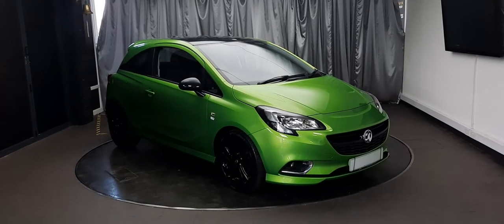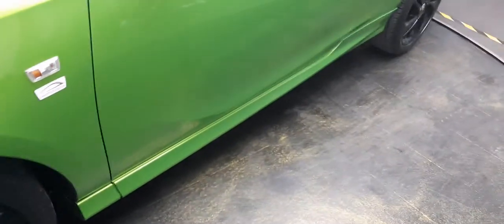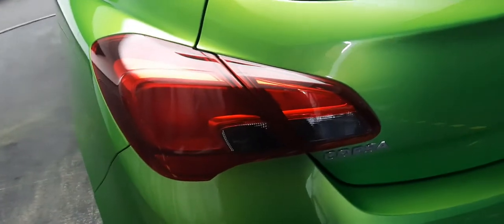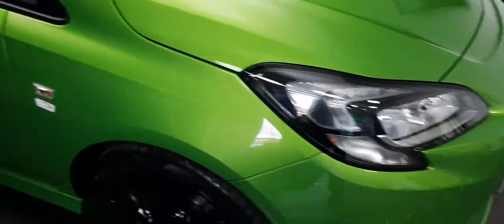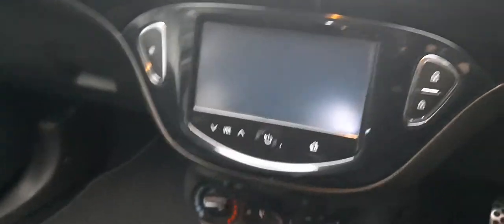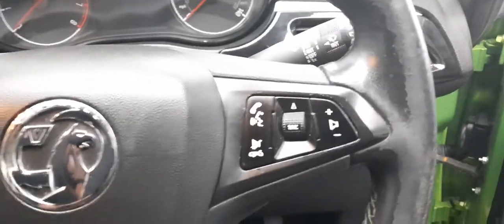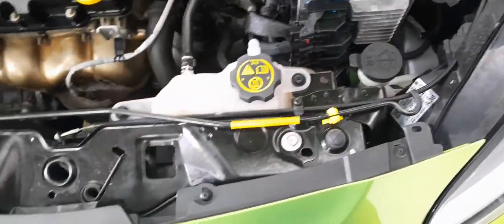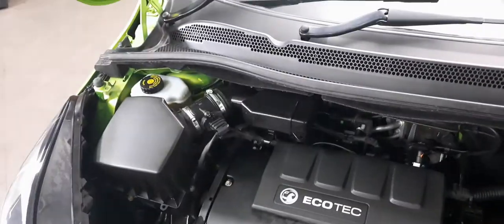2012 VAUXHALL CORSA 1.2 LIMITED EDITION 69BHP FD16LWU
Emerald House of Cars are excited to present this Vauxhall Corsa in green which we have been happy to acquire from one of our approved and trusted nationwide dealers.

The Vauxhall is offered with comprehensive service history and 16" Black alloy wheels, also along with this the Corsa comes loaded with additional features which include Air Conditioning, Aux Input, Bluetooth System, City Driving Mode, Cruise Control, FM Radio, Speed Limiter, Tinted Glass, Trip Computer and USB Input. This Limited Edition Vauxhall Corsa is exactly what it says on the tin - Limited Edition! And it comes in Emerald Green! So book yourself in for a test drive before it's too late!

Its mileage and previous owners have been verified and the buyer can expect to be met with a V5 registration certificate.